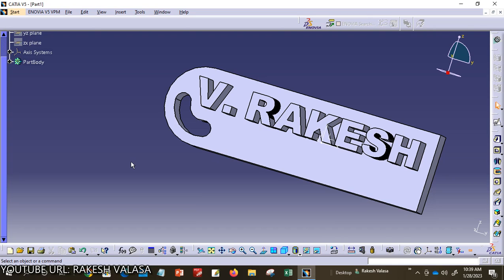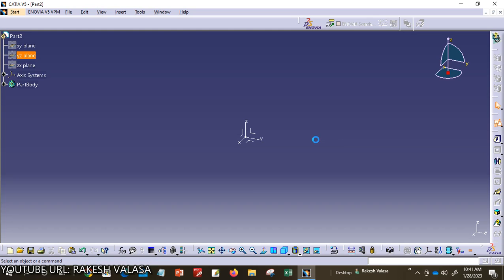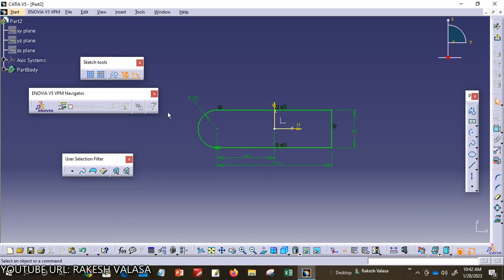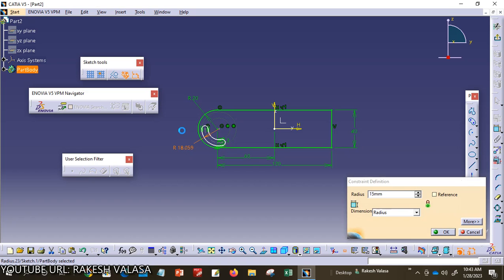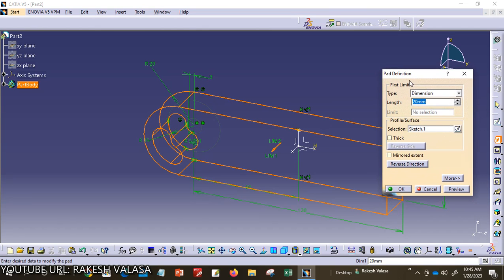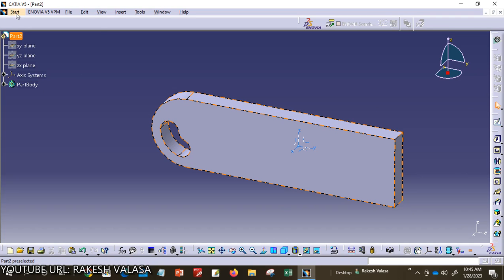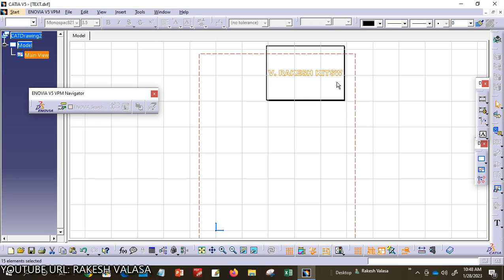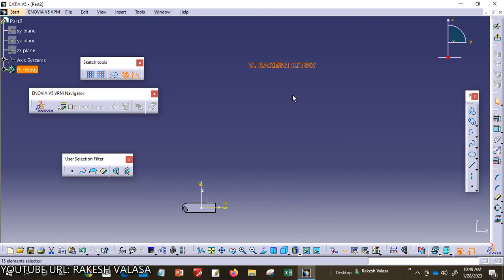how to create a 3D Text key chain in CATIA V5